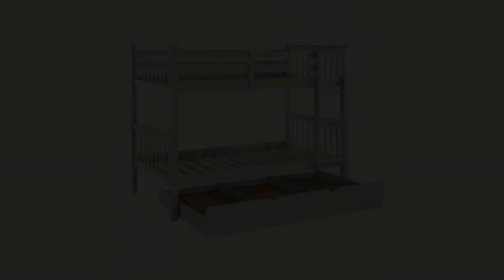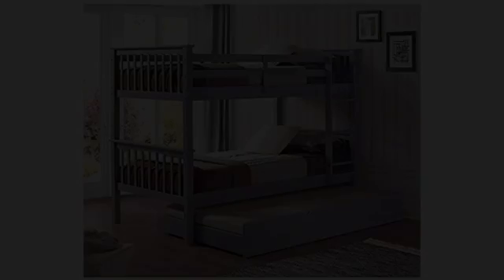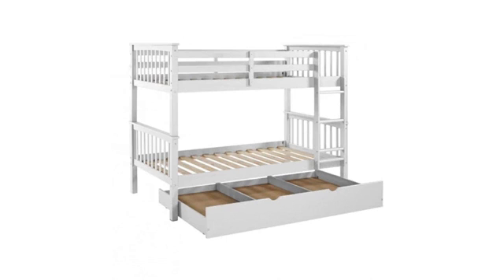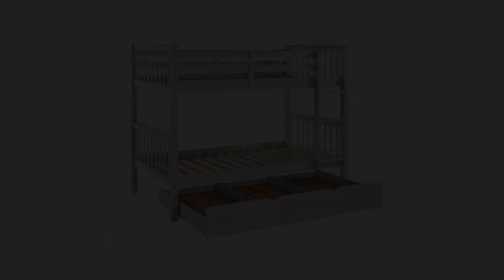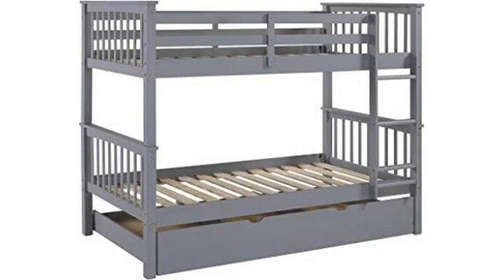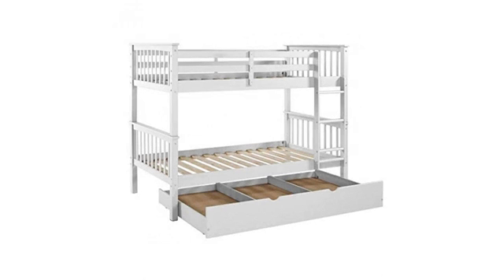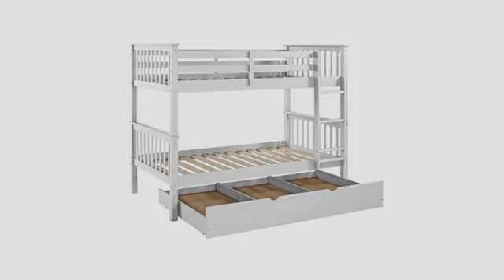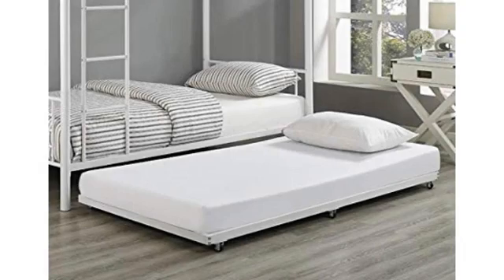MUST SEE Furniture Review! WE Furniture Solid Wood only Trundle, Twin, White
- WE Furniture Solid Wood only Trundle, Twin, White
Solid wood with painted finish Supports slats included, no box spring needed Only Trundle Does NOT include mattresses or bedding Ships ready to assemble with step-by-step instructions